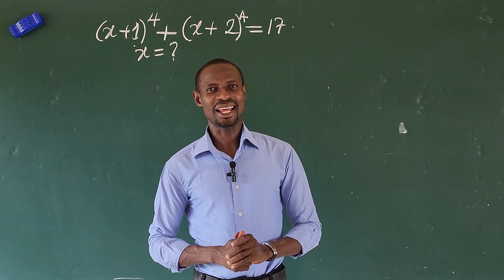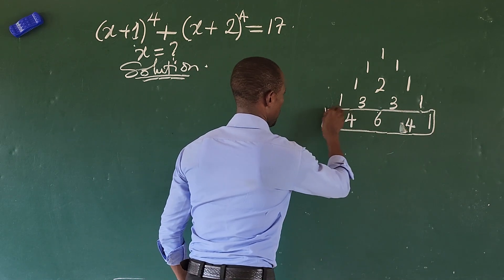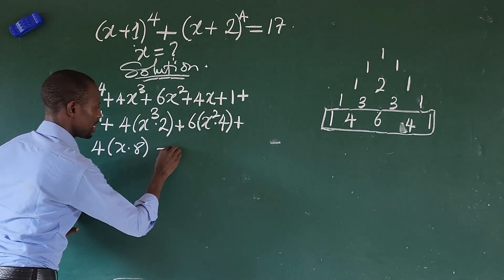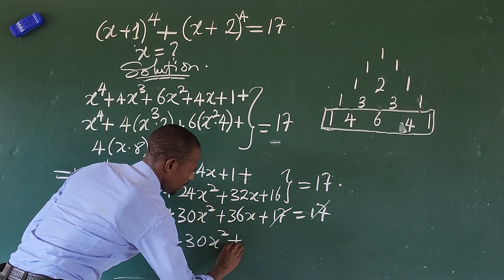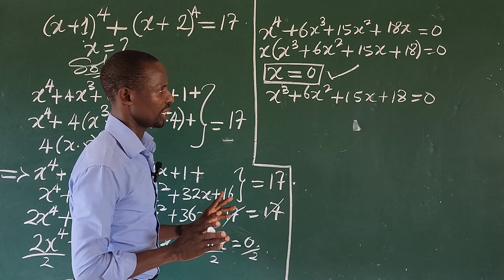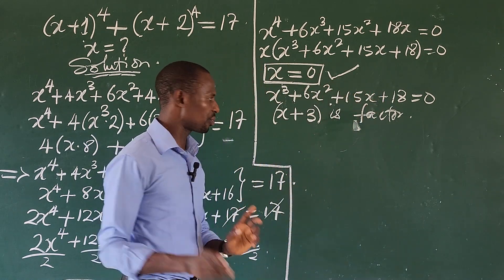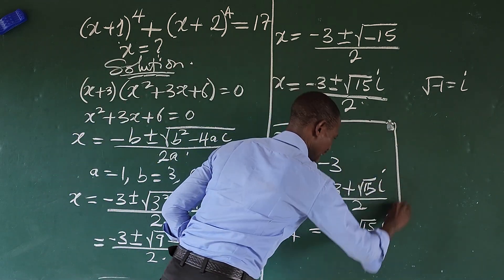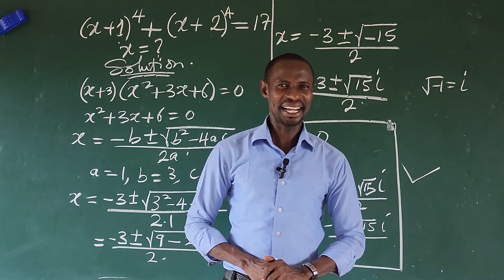Simplest Algebra Math Problem, Solving (x+1)^4+(x+2)^4=17 For All 4 Roots.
You will definitely learn some tricks from this simplest algebraic math video.